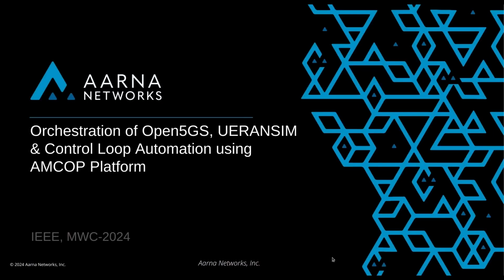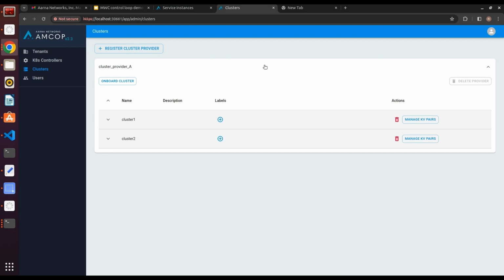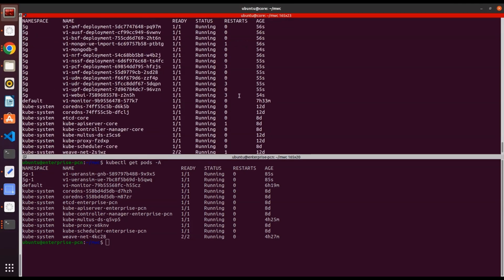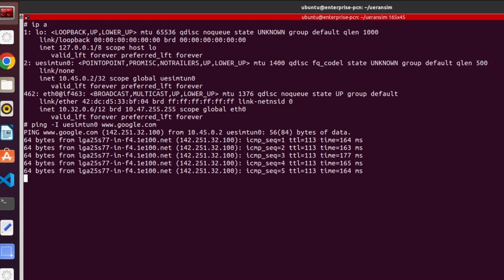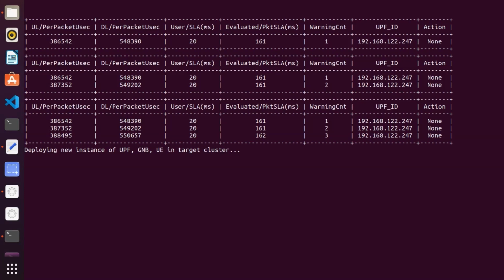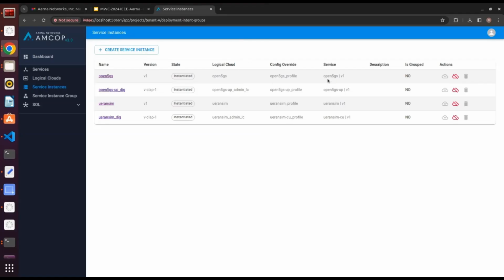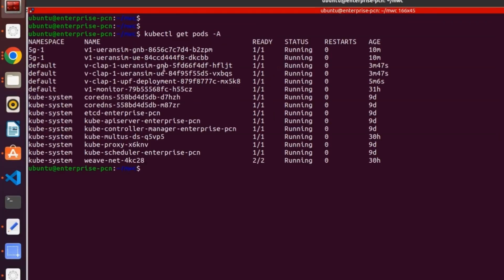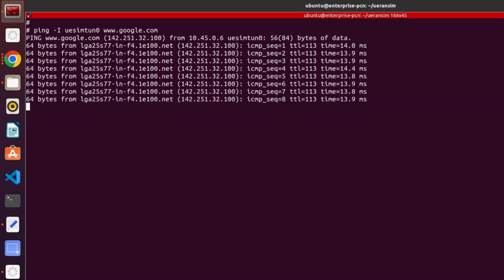MWC E2E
Aarna Networks participated in MWC 2024,  to showcase the work in edge and private 5G management. We demonstrated the capability our AMCOP's orchestration abilities in collaboration with IEEE. This demonstration aimed to show practical applications of our technology in improving network performance and scalability.